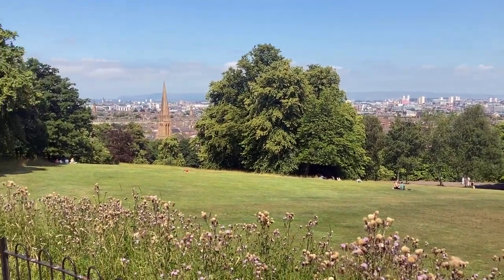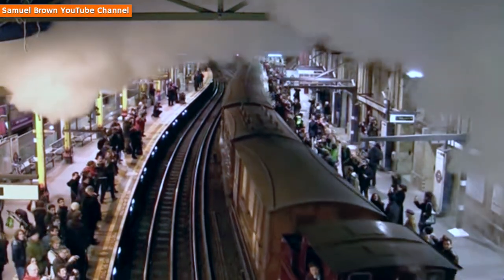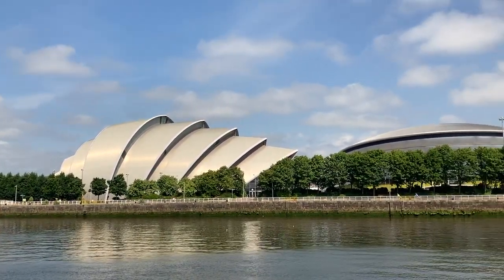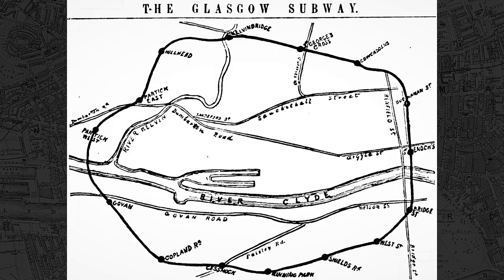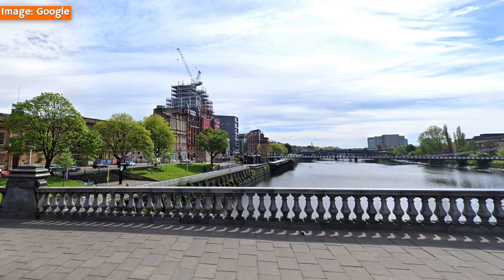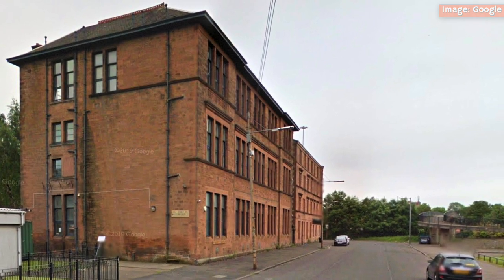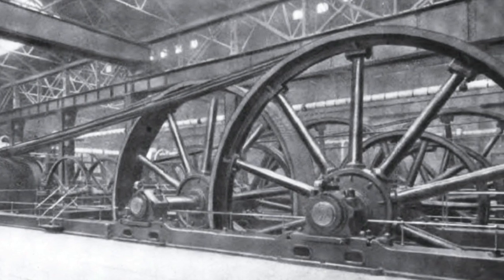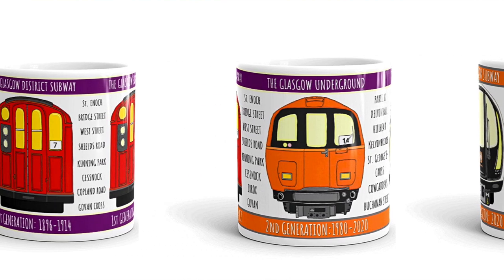How The Glasgow Subway Was Built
The Glasgow Subway, which first opened in December 1896, is generally regarded to be the third oldest metro system in the world; just behind the London Underground and the Budapest Metro.

In this video, we’ll be looking at how the Glasgow Subway was planned and built in the 1890s. As you’ll see, it’s quite a story (and apologies in advance to Scottish viewers for any mispronunciations!)  🏴󠁧󠁢󠁳󠁣󠁴󠁿

This is a ‘Robslondon Visits’ documentary, in which I explore places outside my usual area.

This will ensure you don’t miss out on any future content, and will also help the channel to grow.

A special thanks also to Elaine and Neil MacDonald, who assisted me in exploring the locations featured in this video.

And thank you too to Nick B for pointing out a very silly error when I first uploaded this video, which I’ve since corrected!

If you’d like to know more the cable-hauled Tower Subway, please be sure to check out my earlier video on London’s Quirkiest Railways:

If you’re interested in my hand drawn Glasgow Subway mug designs, they can be found at my Etsy Store:

Illustrations by Robert Lordan.